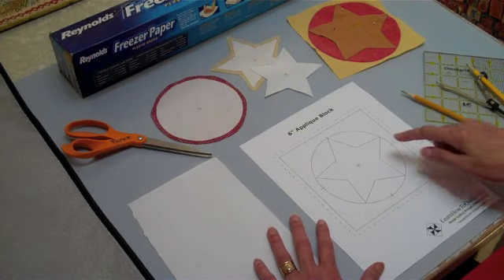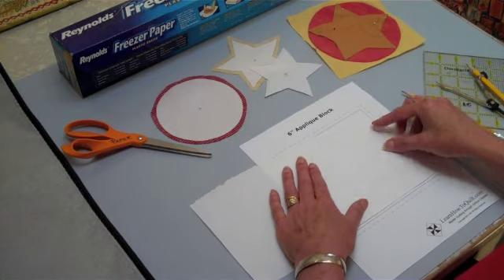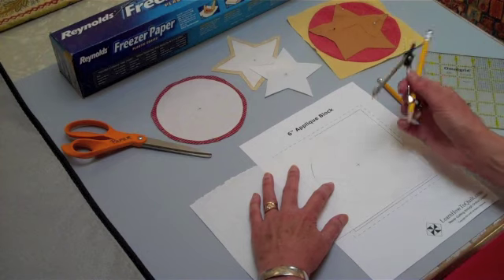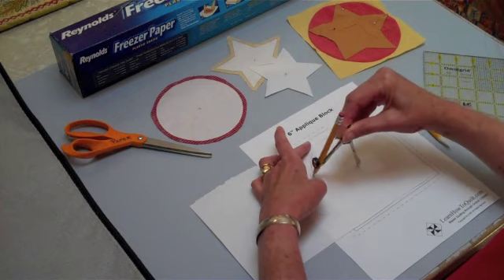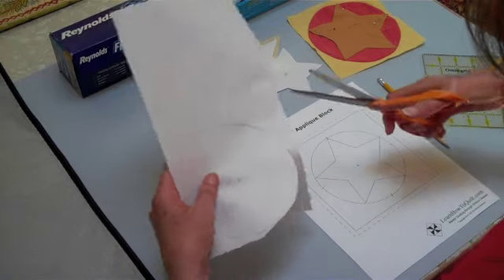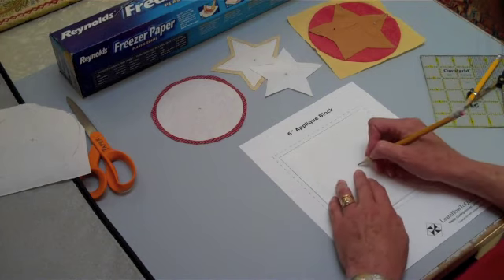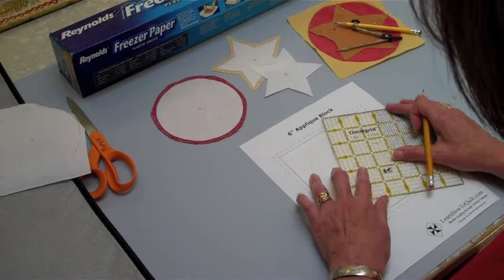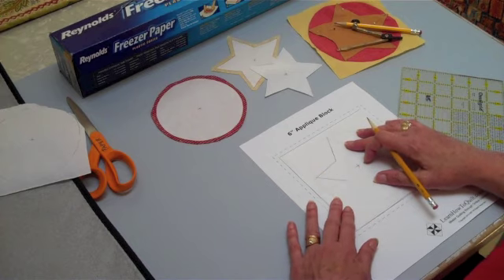APPLIQUE-- Pattern Transfer (#3 of 13 videos) - LearnHowToQuilt.com BEGINNER BASICS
Visit LearnHowToQuilt.com for more free quilting tutorials.  In this video, learn how to transfer your pattern to freezer paper.